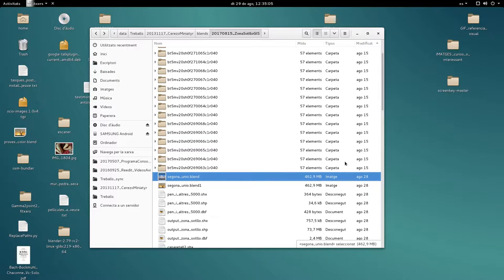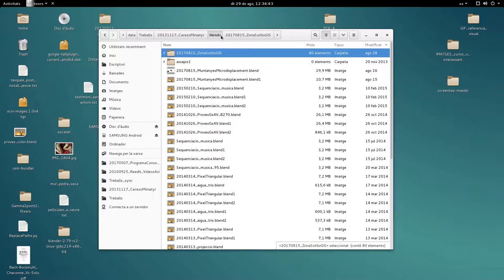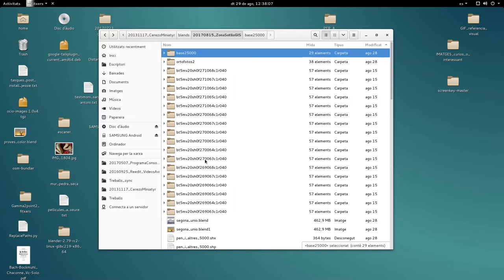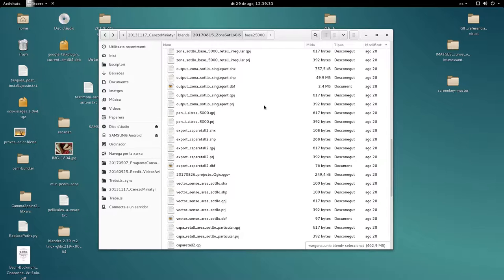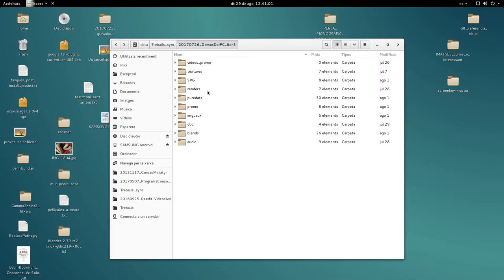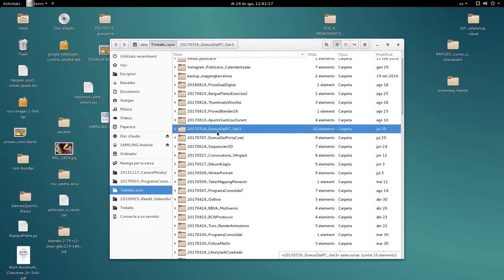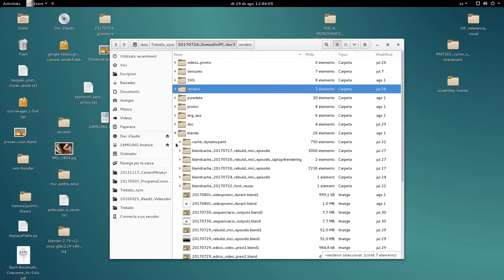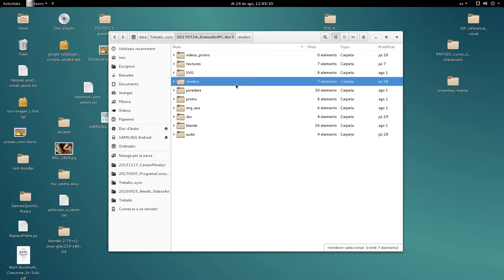3 things for better organization of projects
Here I'm offering you some tips and things useful to consider when you face decisions about how to organize your digital projects. Especially in the field of visual creation, but probably also appliable to other fields.